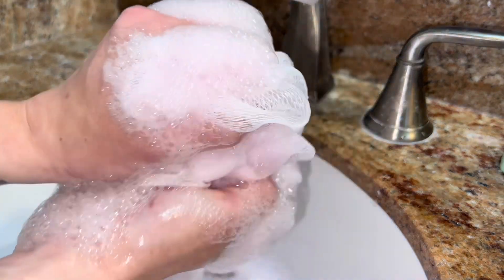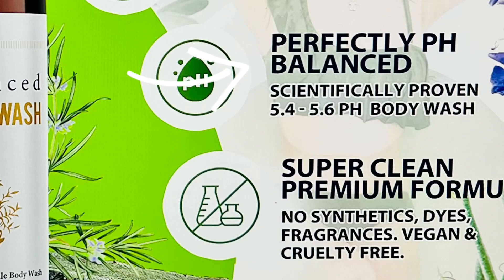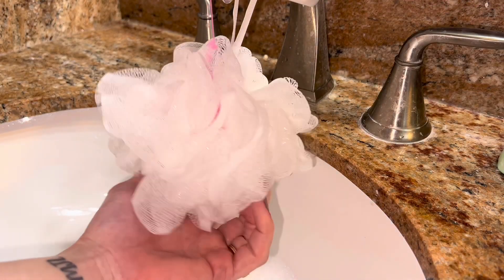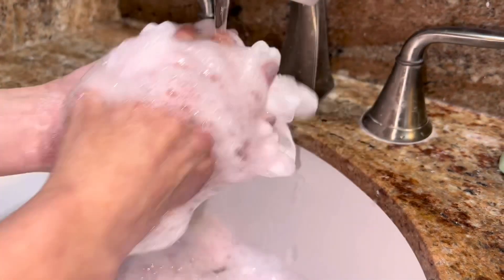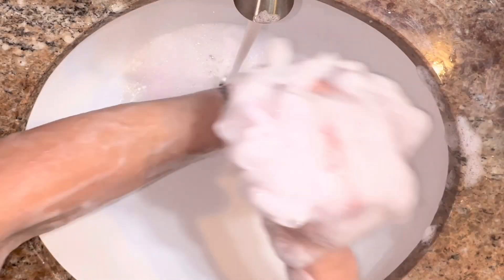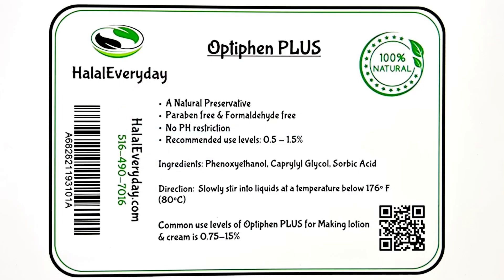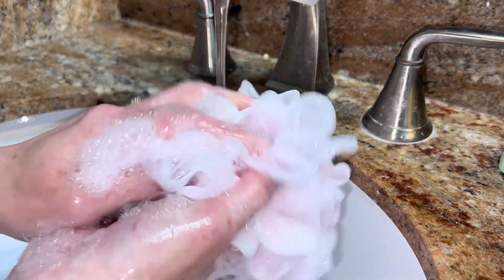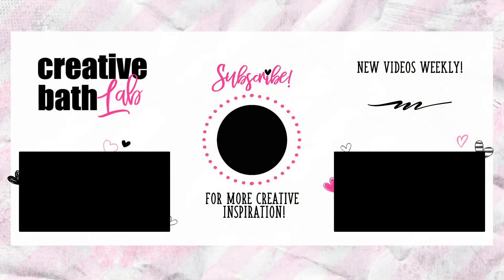Don't Be Fooled By "ph Balanced Soap" Marketing Schemes!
This tutorial is referring to "wash-off" soap ONLY.  The facts expressed here do NOT apply to leave-on products like face masks, chemical peels, etc.  Statements made in this tutorial are not my opinion, rather scientific facts that can be easily checked out & verified.  As far as wash-off soap goes, pH level is nothing more than a marketing scheme!  Companies are marketing the "perfect pH level soap", trying to convince everyone that it keeps skin healthy!  Do NOT be fooled.

*** pH does NOT indicate how harsh or mild a product is ***
Tap water has a pH of 7.  So, even if you're using the "perfect pH balanced soap", the cleanser mixes with water & the product's pH level is immediately changed. Diluting a product with water will make an acidic pH less acidic and an alkali pH less alkali; it's basically going to make the body wash's pH level more neutral.  {the soap was 5.3, but once mixed with water it's 6.6}

What is the significance of a soap's pH level?  What does it mean for your skin?  In a nutshell, nothing at all!  Your skin, or rather your "acid mantle" has a slightly acidic pH level between 5.5-6.5. The acid mantle is a fine film that acts as a barrier & regulates oil & water.  When bathing, your acid mantle's pH slightly fluctuates then returns to normal as quick as 15 minutes later.  So, even if you used a highly acidic or highly alkaline product, it wouldn’t permanently change the natural pH of your acid mantle.

So when should pH be considered?   A few examples include:
***When making leave-on products (like face masks) *** For leave on bath products, the pH level really does matter!  Leaving an extremely acidic or alkaline product on your skin for hours at a time could potentially irritate it & may cause damage.
*If working with a preservative that works in a specific pH range (or just use a preservative that doesn't require a specific pH level to work).
*To alter the consistency of a surfactant-based emulsion. Like If you're trying to thicken the emulsion using table salt, the pH level needs to be in a specific range to get a viscous solution.
*I also read that pH level is important when making cold processed soap.

What is pH? pH is a measure of how acidic/basic water is.  pH indicates the potential of hydrogen.  The pH scale goes from 0-14. *** Some sites state the pH scale is 1-14.  Other state it is 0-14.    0 is the most acidic, 7 is neutral, &14 is the most alkali.  *** The pH scale measures the acidity or alkalinity of an aqueous solution (a water solution).  pH is really a measure of the relative amount of free hydrogen and hydroxyl ions in the water.

FINAL WORD:
Your skin or acid mantle balances pH on its own. If your skin feels good after using a product, keep using it!  If it's dried out or too oily, then switch or try something new.   Just know that the pH level of the soap you're using has nothing to do with these results.
*** So, if you're buying body wash/shower gel for the "perfect pH level", you are wasting your money my friend!  *** And, if you're testing your DIY body wash/shower gel for the "perfect pH level", you are wasting your time my friend!  This tutorial was made to stop the spread of misinformation.

If you make beautiful creations inspired by me, share pictures!  Tag me on Instagram or share on Facebook!